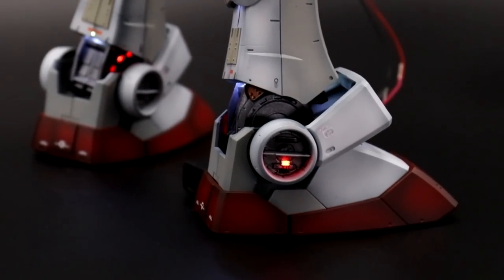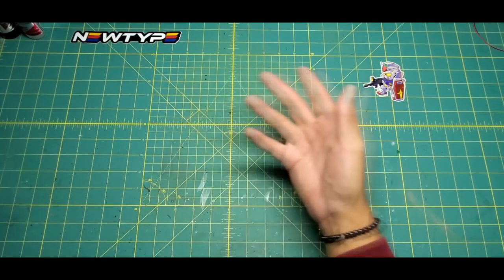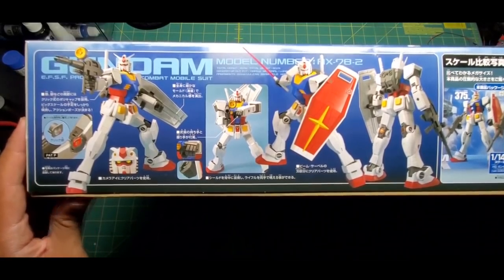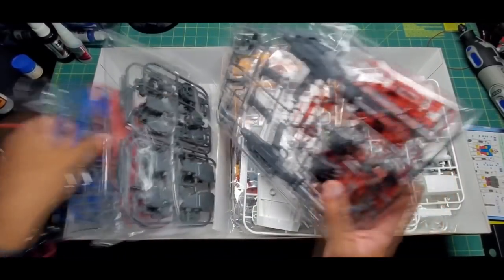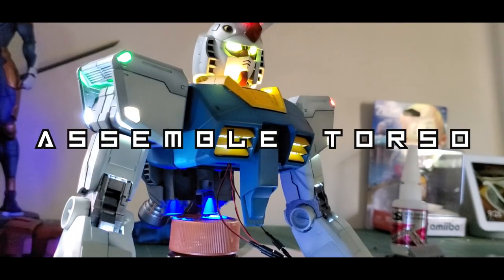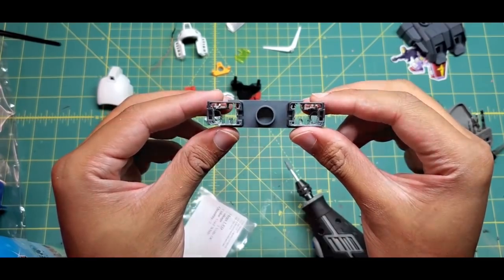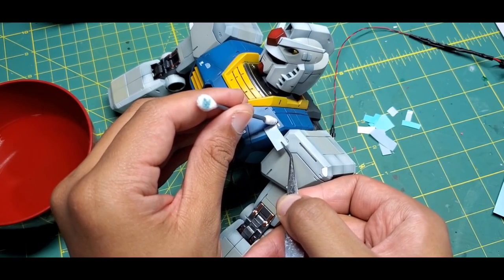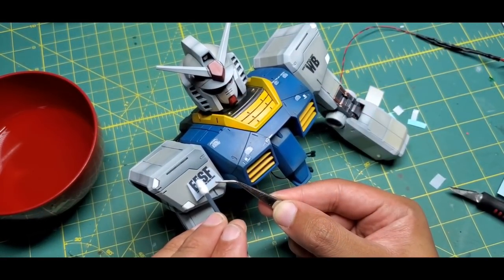MS Gundam 40th Anniversary(RX-78-2 Mega Size)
Speed Build of the 1/48 Scale  RX-78-2 Mega Size (with custom L.E.D Lights) from Bandai . As always thank you all so much for your patient :3